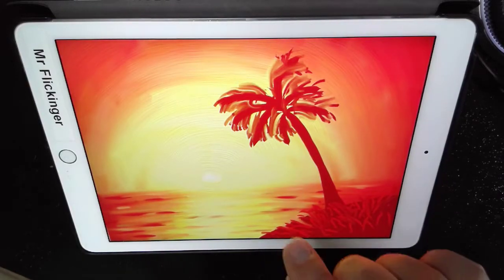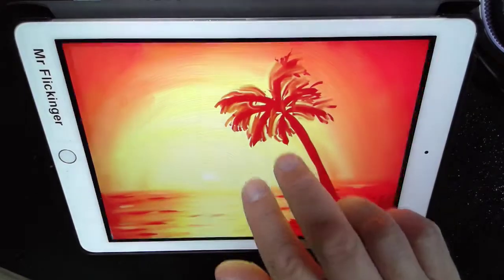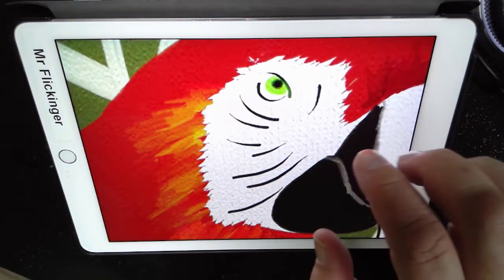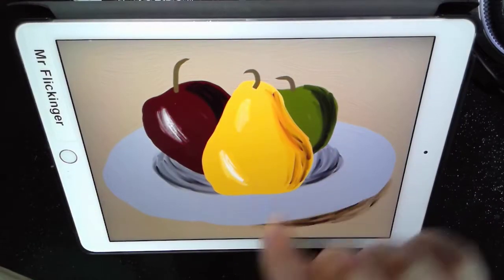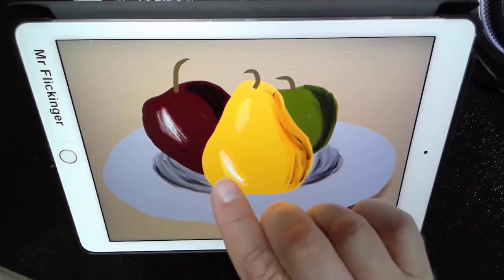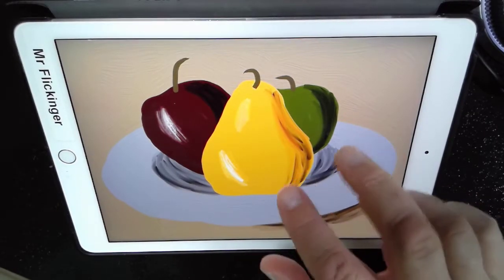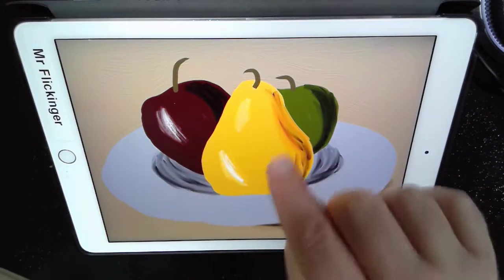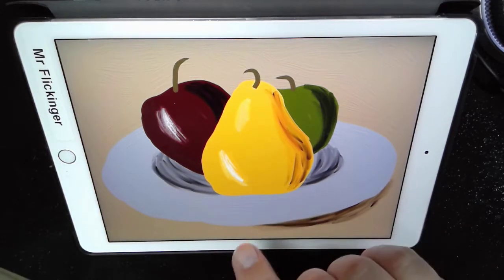digital artist examples